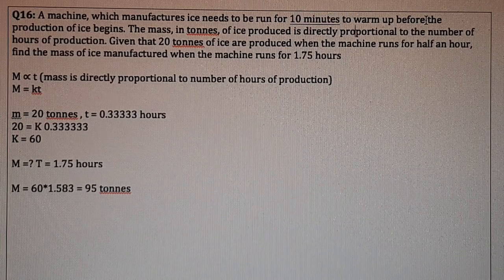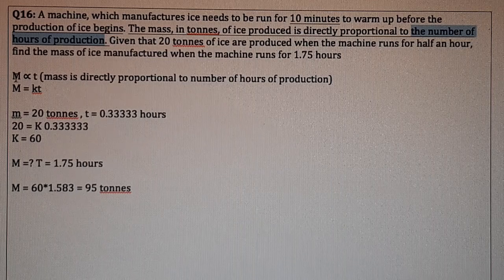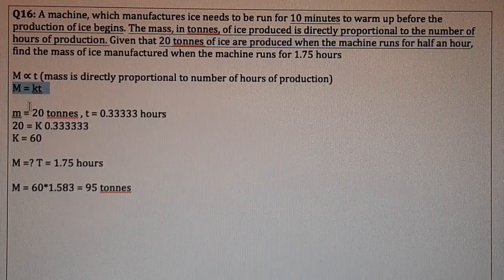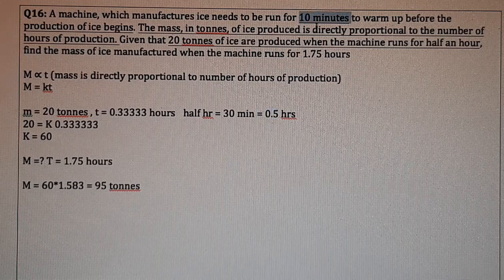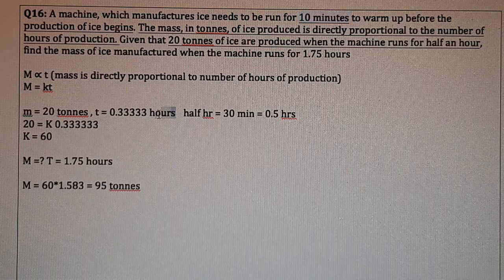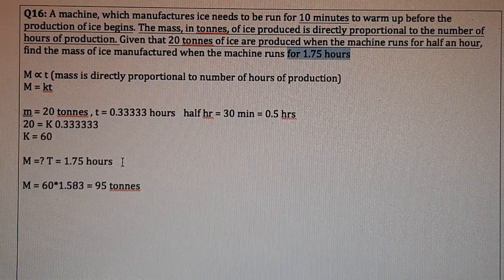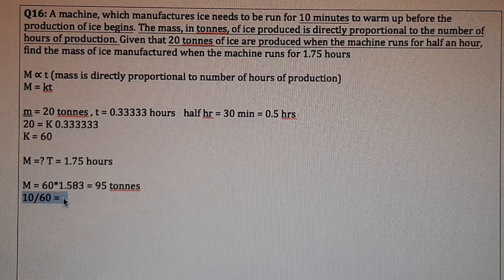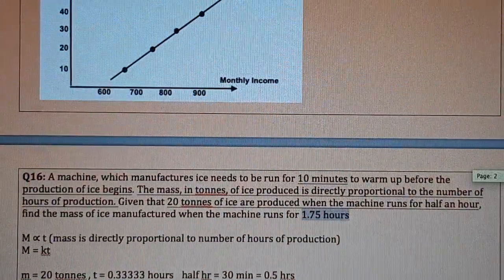D2 Ex 1A Advanced Level Direct Proportion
In this video,D2 7th edition Ex 1A Q16 is solved